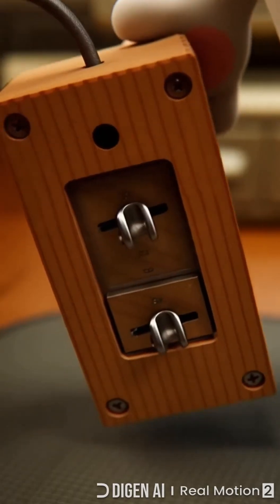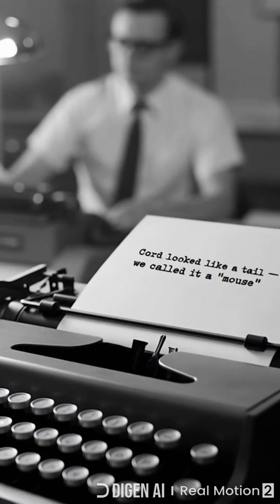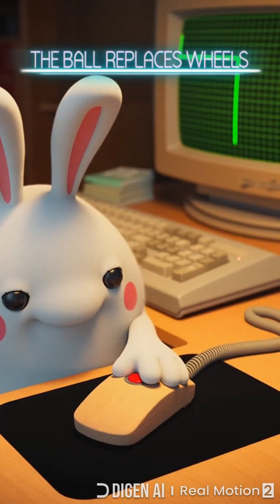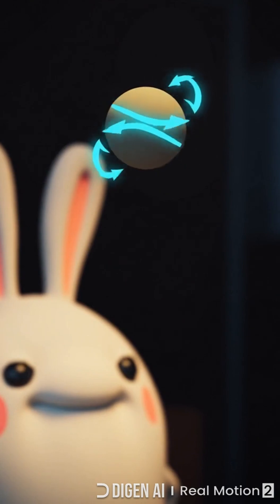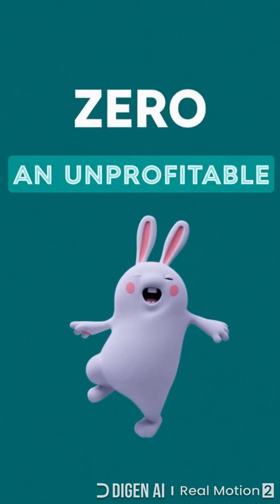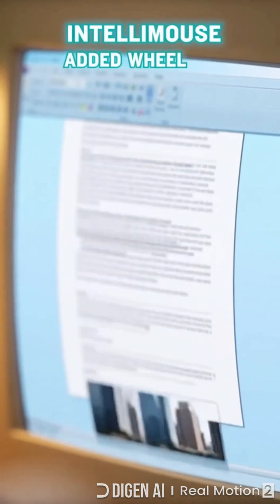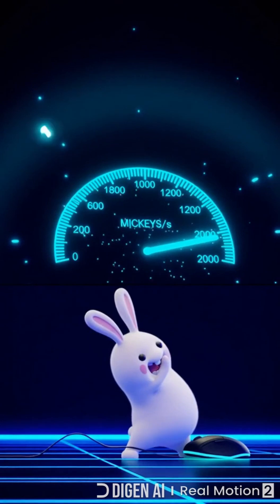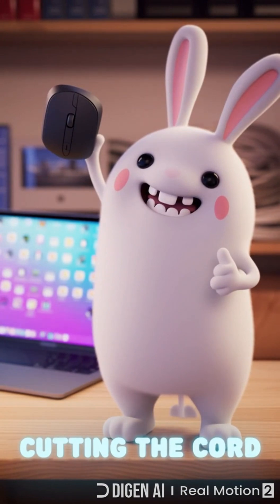The Unsung Hero Clicking Through Your Digital World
Title: The Unsung Hero Clicking Through Your Digital World

Clip 1:
"The Wooden Wonder": The very first computer mouse wasn't plastic. Invented in 1964, it was a handmade wooden shell with one red button and two metal wheels underneath to track movement. It was the humble beginning of point-and-click.

Clip 2:
"A Rodent's Name": Why is it called a "mouse"? The inventor, Douglas Engelbart, noted that the cord sticking out the back looked like a tail. The name was coined in his lab and it just stuck.

Clip 3:
"The First Commercial Click": The first mouse sold to the public didn't come from Apple. It debuted with the Xerox Star 8010 workstation in 1981, which introduced the graphical user interface and desktop metaphor to the world.

Clip 4:
"The Ball Replaces Wheels": Early mice were clunky. The big innovation was the trackball, patented in 1972. Replacing the two wheels with a single rolling ball allowed the mouse to track movement smoothly in any direction, changing the design forever.

Clip 5:
"An Unprofitable Patent": The inventor of the mouse, Douglas Engelbart, never earned any royalties from his world-changing creation. The patent expired in 1987, just before the personal computer boom made the mouse an essential and profitable device for every desk.

Clip 6:
"Seeing the Light": Remember cleaning the gunk out of your mouse ball? The optical mouse, which became mainstream in the late 90s, eliminated that. It works by taking thousands of tiny pictures of the surface per second.

Clip 7:
"The Scroll Wheel Revolution": Endless clicking on scrollbars was the norm until the scroll wheel. While invented earlier, it was popularized by Microsoft's IntelliMouse in 1996, completely changing how we navigate long web pages and documents with a flick of a finger.

Clip 8:
"Measured in Mickeys": The speed and sensitivity of a mouse isn't measured in inches, but in "Mickeys"! One Mickey is the smallest unit of movement a mouse can detect, often 1/200th of an inch. More Mickeys mean a faster cursor.

Clip 9:
"Cutting the Cord": The first wireless mouse actually appeared in 1984, but it used infrared signals and required a direct line of sight. Reliable radio frequency and Bluetooth mice didn't become a household standard until the early 2000s.